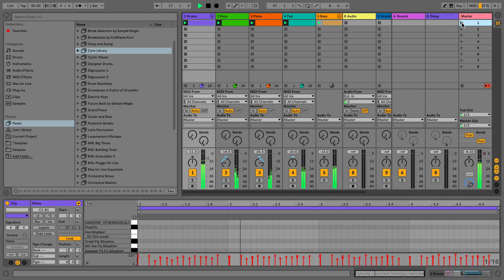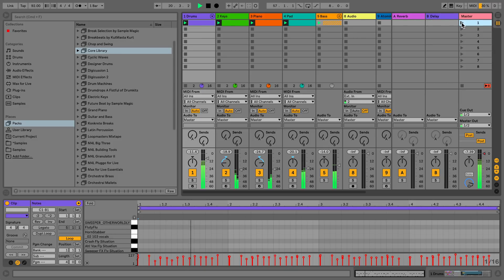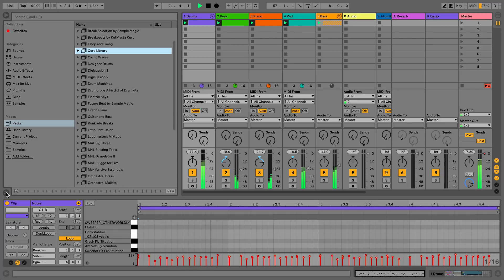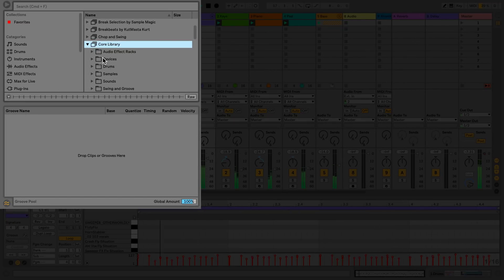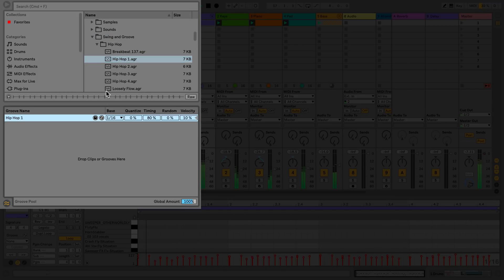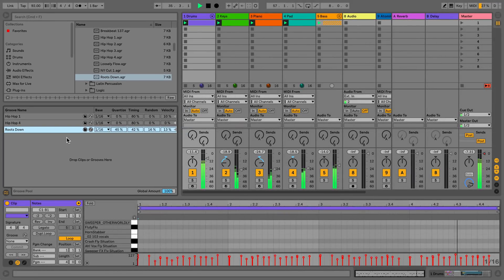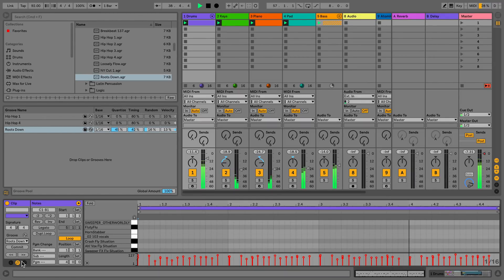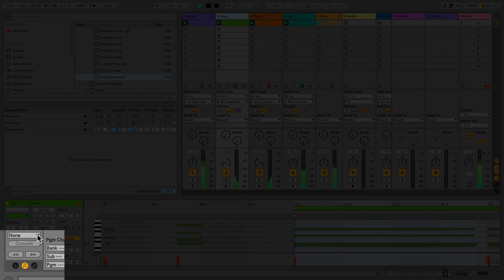Learn Live: Groove Pool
Learn about the Groove Pool in Ableton Live.